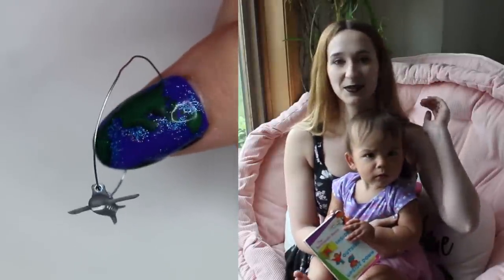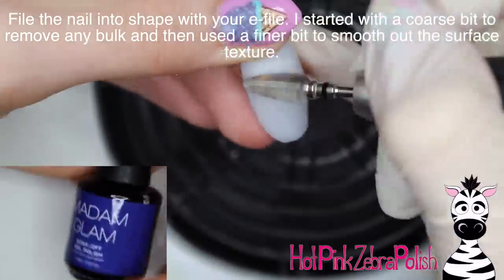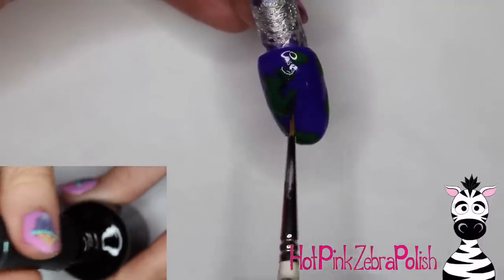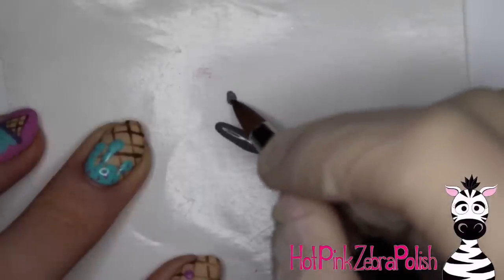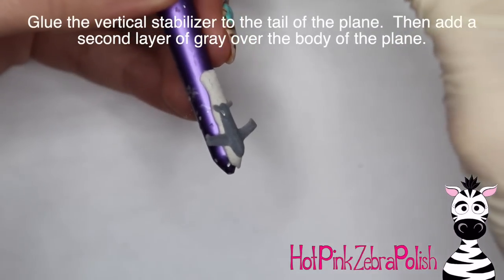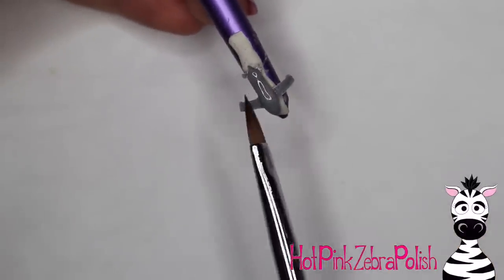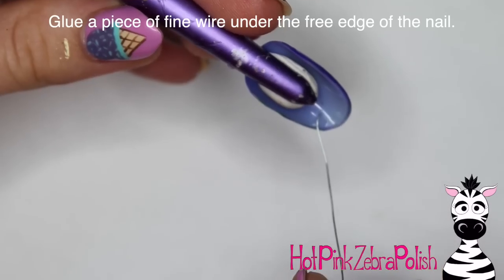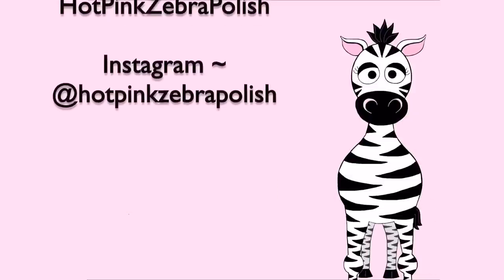4D Airplane Flying Over Earth Acrylic Nail Art Tutorial | Madam Glam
Madam Glam Colors I used in this video ~ Under the Stars, Lost in the Woods, Deep Emerald and Vivid Purple.

I have always been a big fan of Madam Glam gels, I truly believe they are the best in the biz :)  I hope you all enjoy my design! Please share recreation with me on Facebook or Instagram, I'd love to see them!